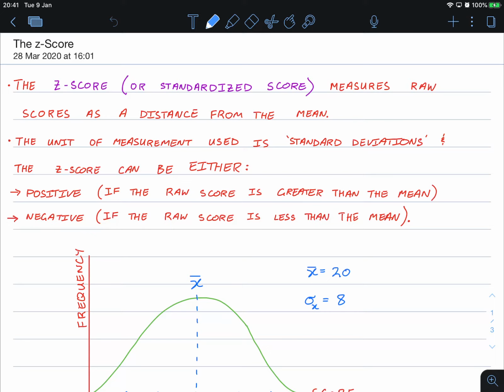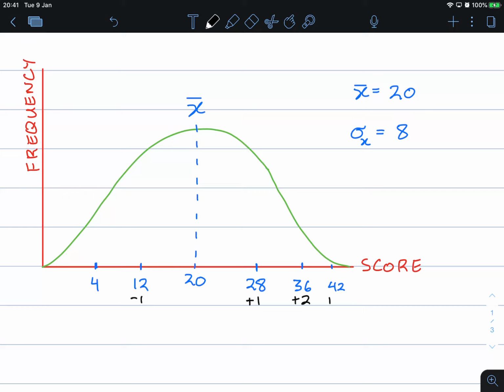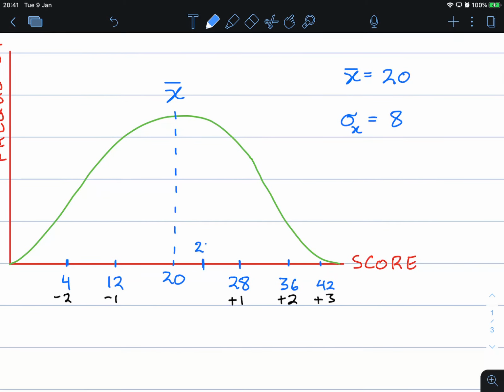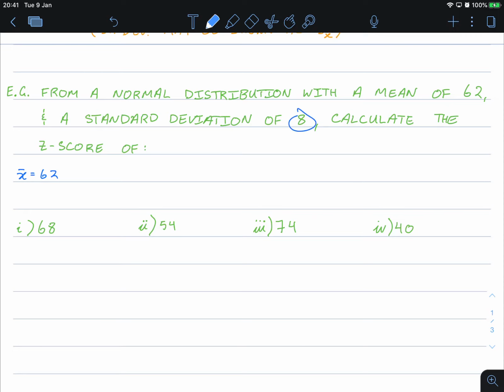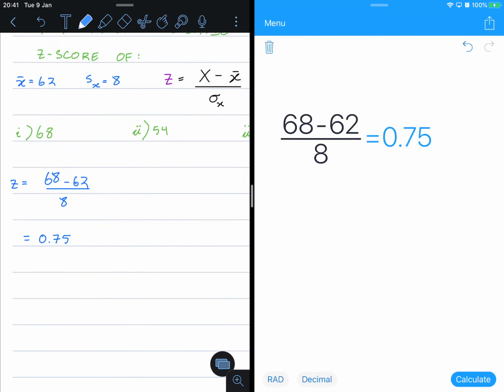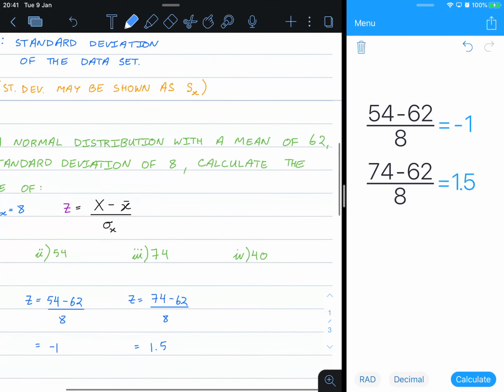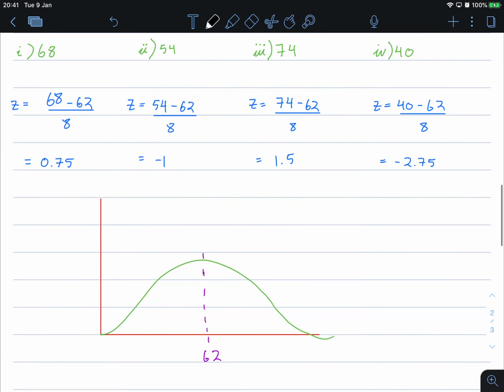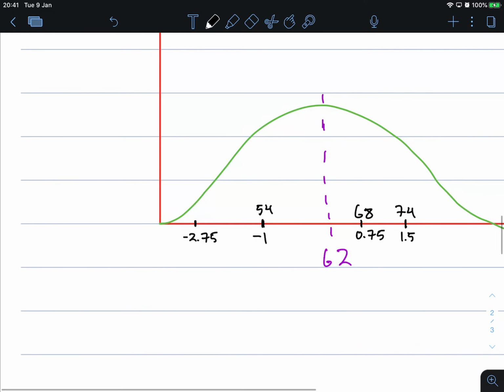The z Score